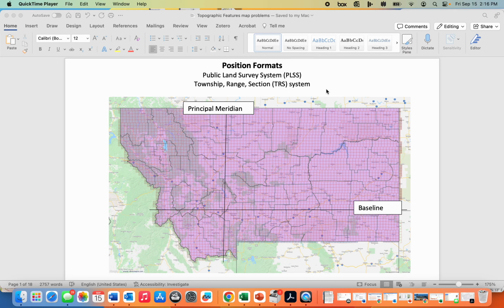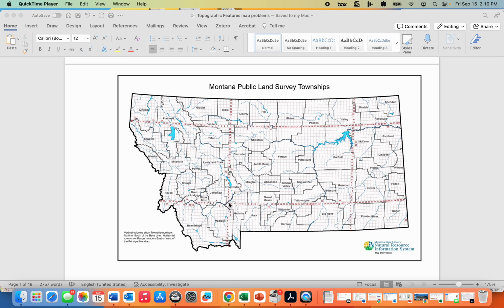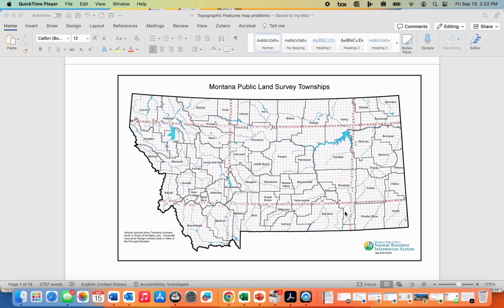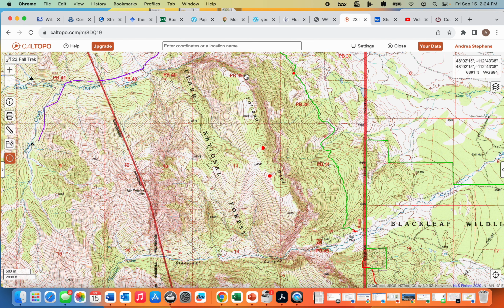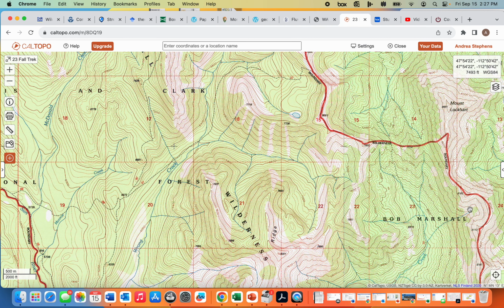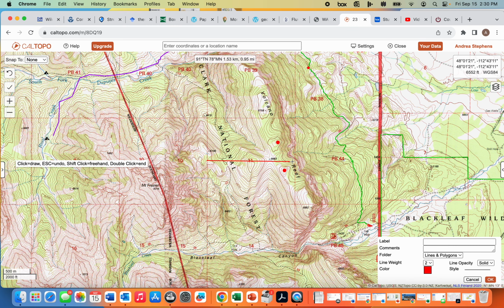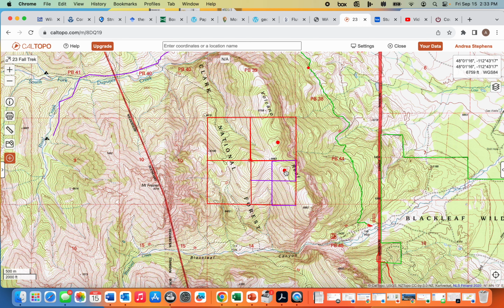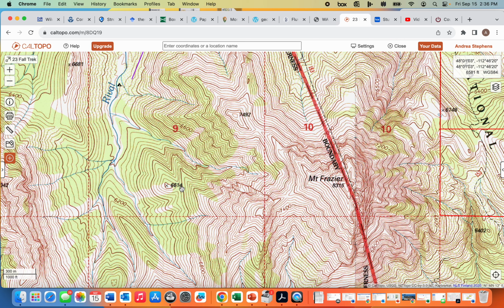Township, Range and Section Systems